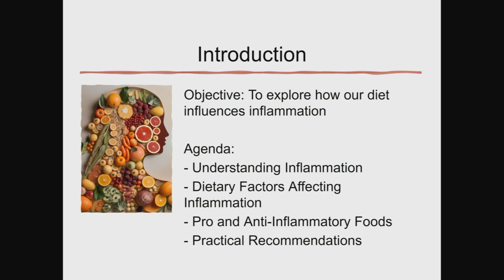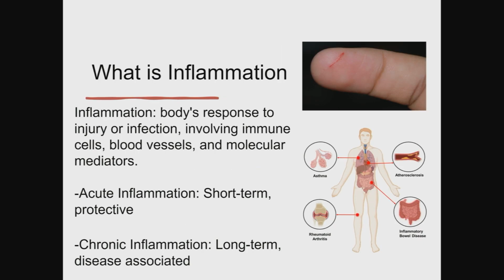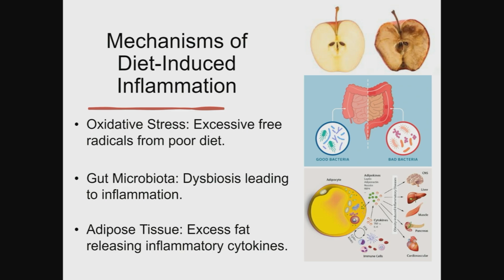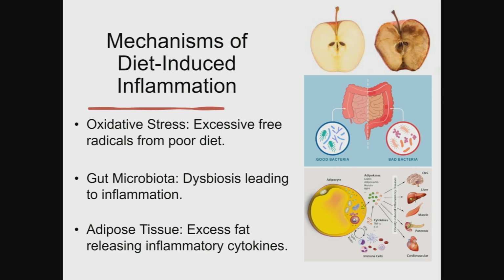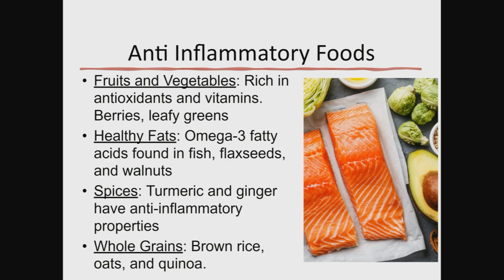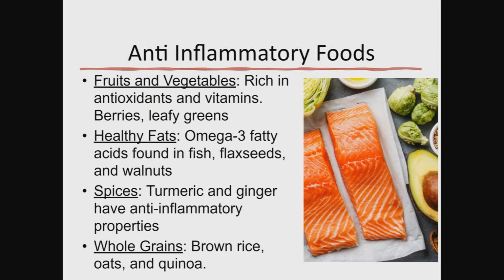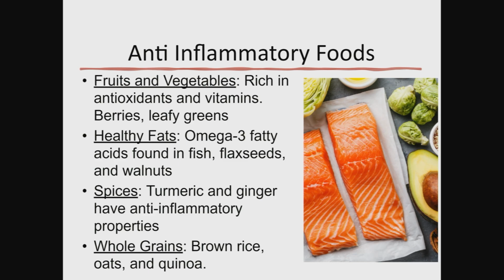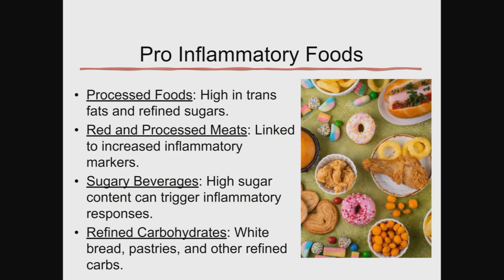The Relationship Between Diet and Inflammation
Speaker: Mansoora Bhatti, RD, LD, CDCES.
Medicine, Science, Learning, Innovation & Mentorship 2024 (MSLM24) Conference, hosted by the Medical, Scientific, Engineering Associations, Ahmadiyya Muslim Community USA. Day 1, Parallel Session - Lifestyle Medicine and "Prejuvenation."